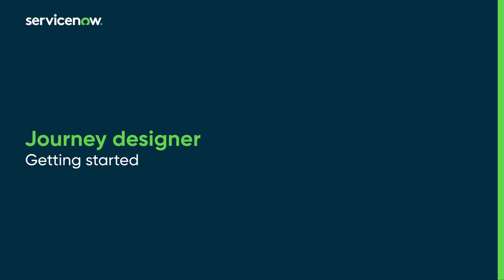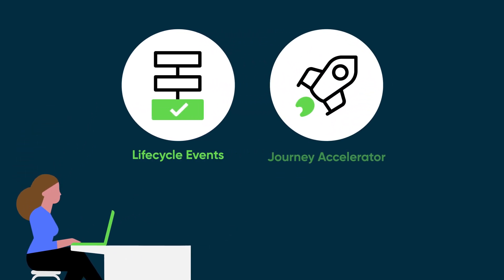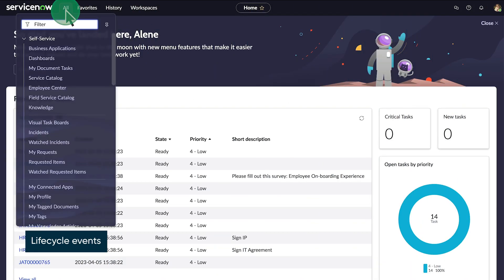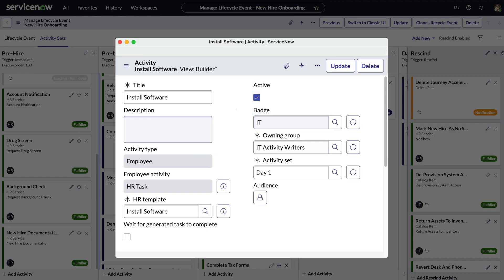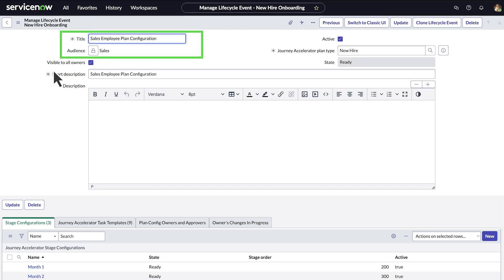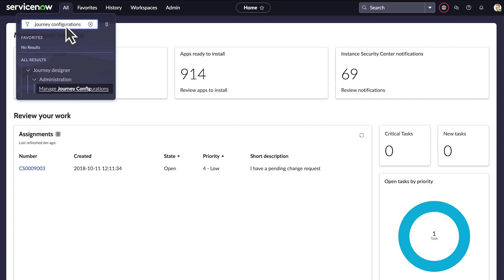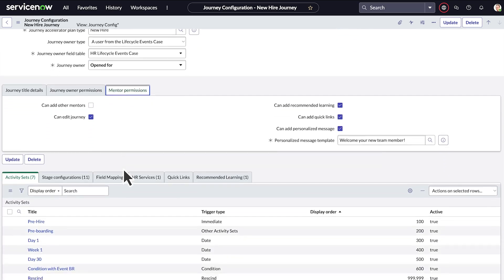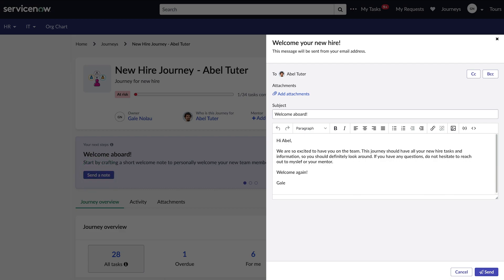Journey designer | Getting started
Demonstrates how to get started with Journey designer.

This video covers:

00:00 Intro
00:49 Lifecycle events
01:22 Journey accelerator
02:00 Create journey and define permissions
02:36 Deliver journey to employees

Role required: sn_jny_admin or admin as noted in video.

For more information on Journey designer, see:

resources/concept/jny-dsgnr-landing-page.html

management/page/product/human-resources/concept/jny-dsgnr-explore.html